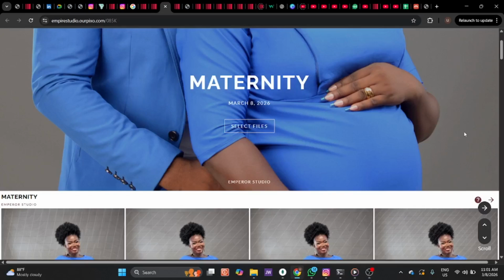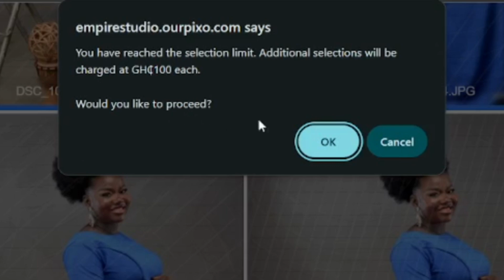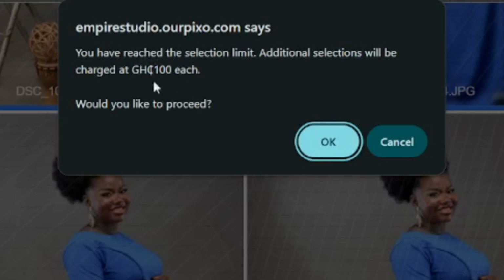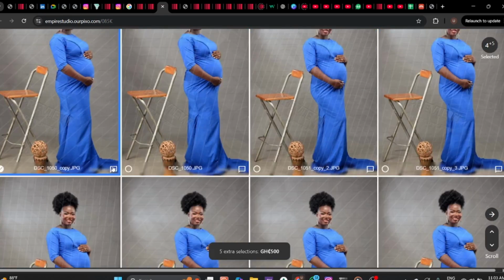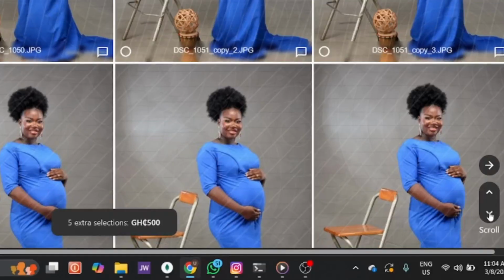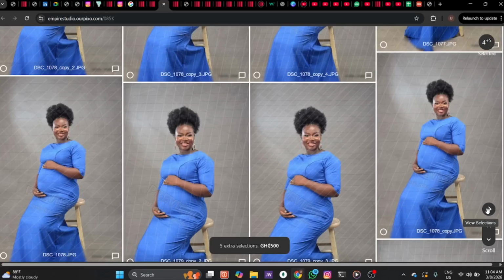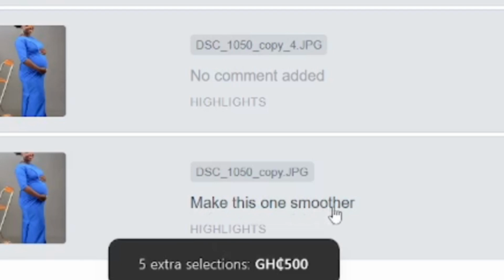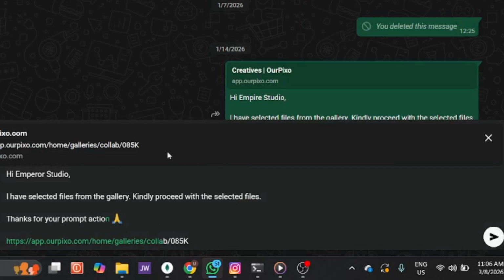How to Select Photos from Your Photographer’s Gallery (Step-by-Step Guide)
Did your photographer send you a gallery link to choose your photos?
This quick guide shows you exactly how to select your favorite photos and leave comments for your photographer.

In this video you’ll learn how to:

• Open your gallery link
• Select the photos you want
• View all the photos you have selected
• Leave comments on photos you want edited or adjusted

This makes the process simple, organized, and clear for both you and your photographer.

If your photographer uses OurPixo galleries, this video will help you complete your selections easily and communicate exactly what you want.